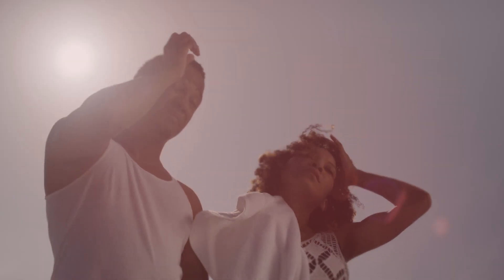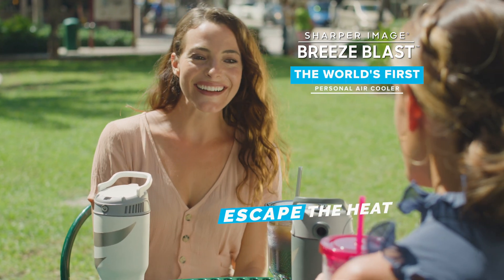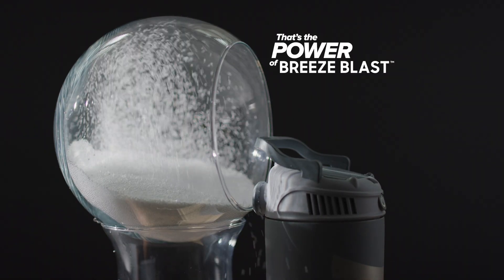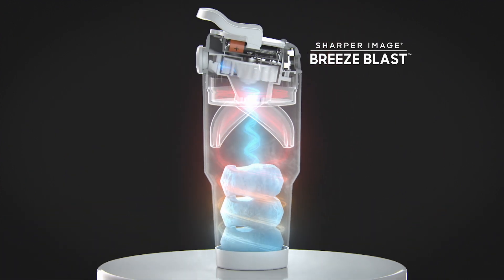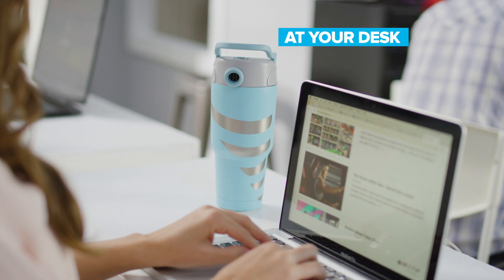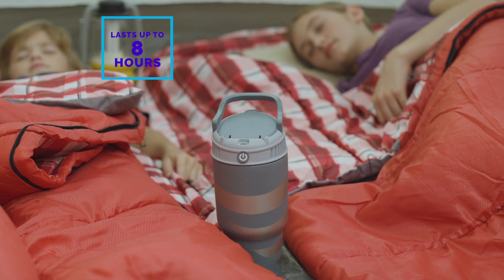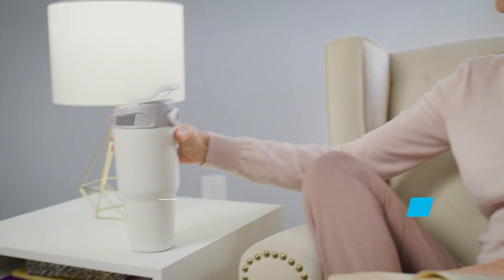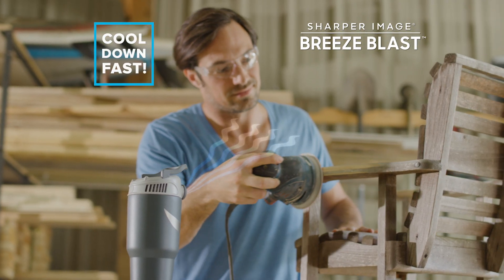Breeze Blast Official Commercial